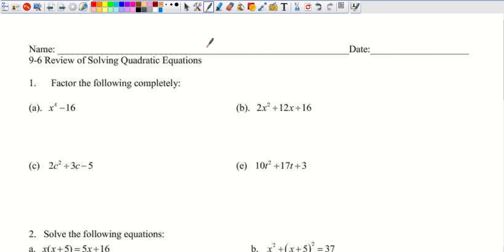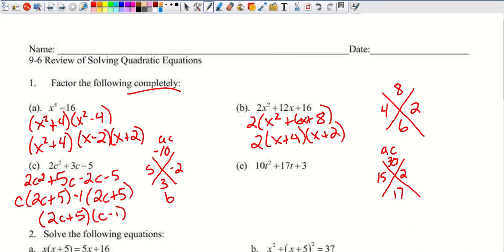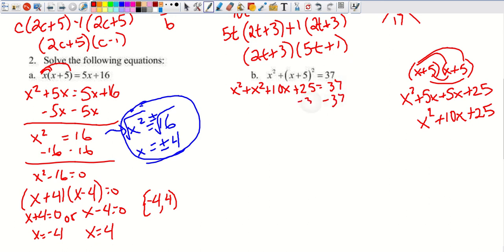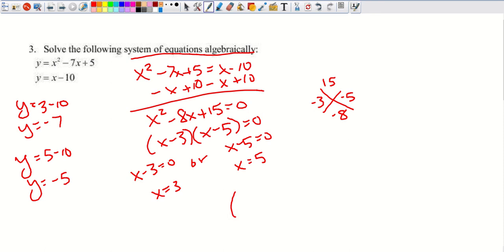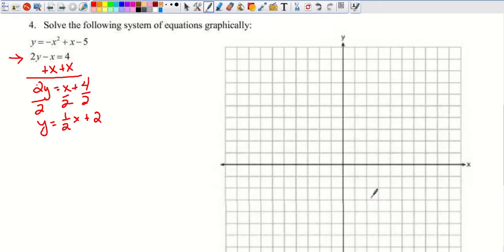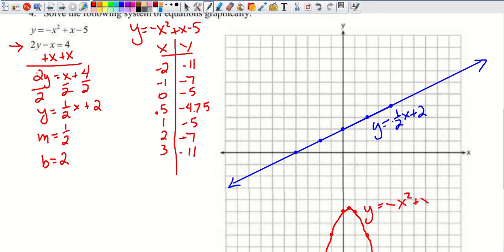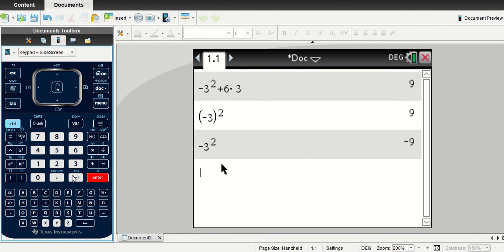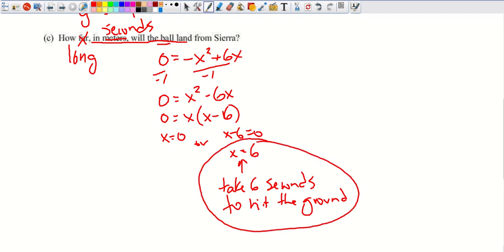Algebra 9-6 Review of Solving Quadratics Video